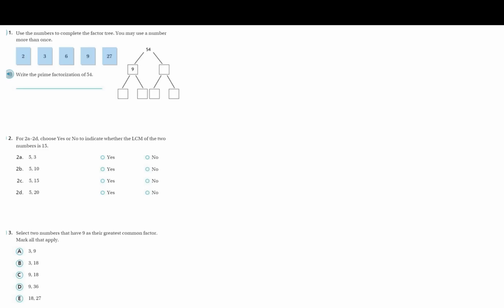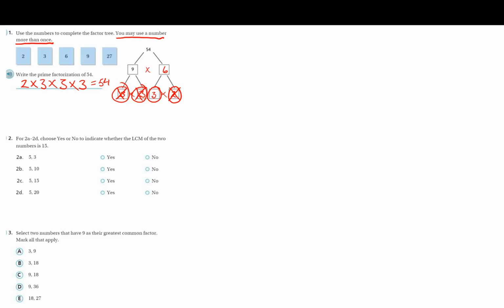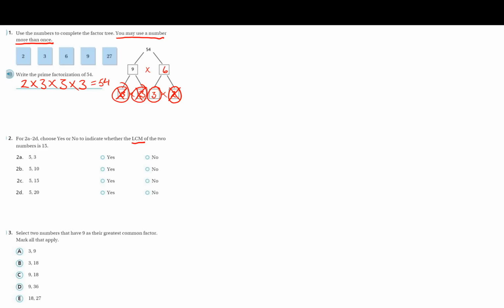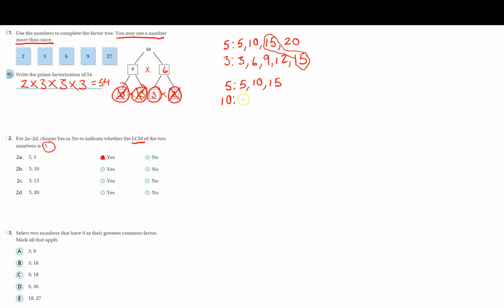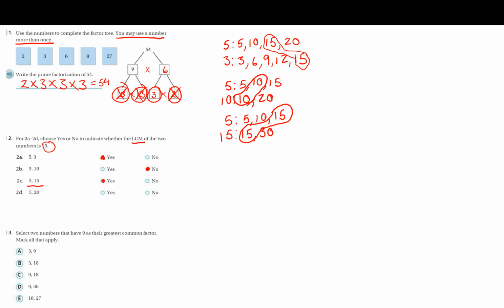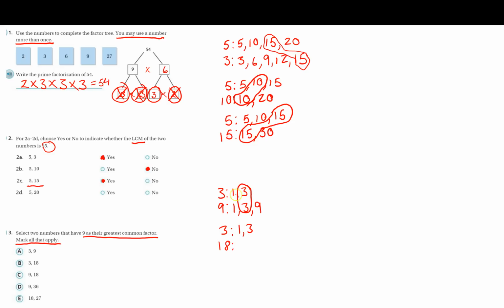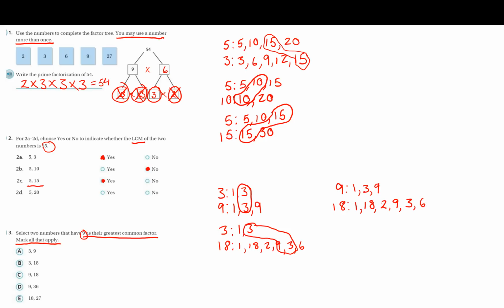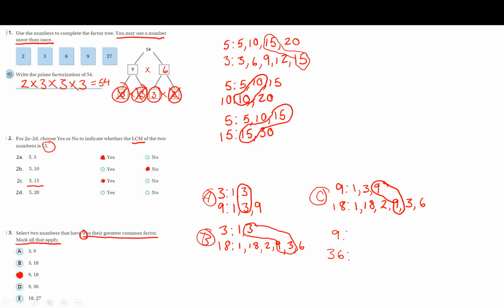6th Grade Ch 1 Test Review 1 3